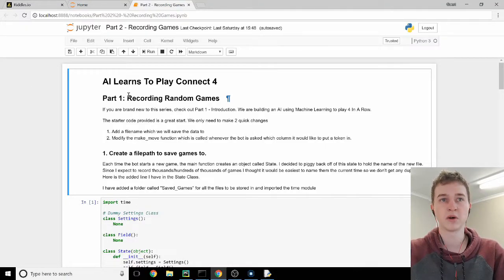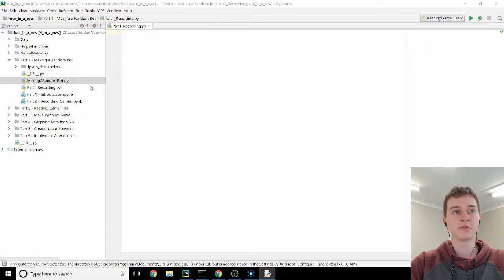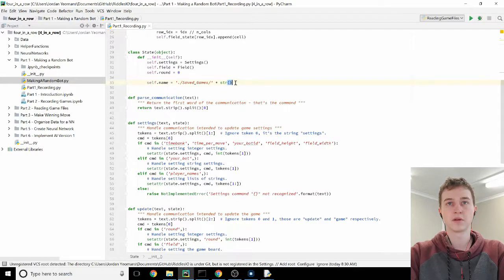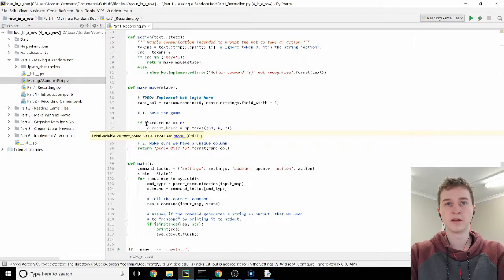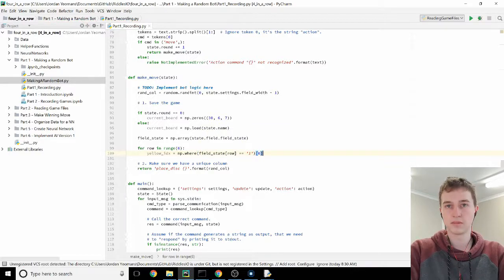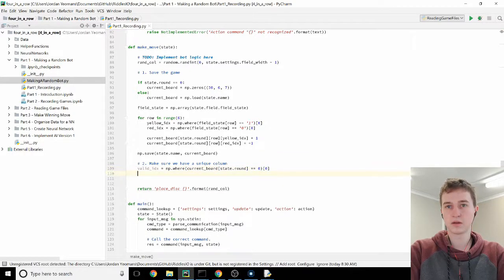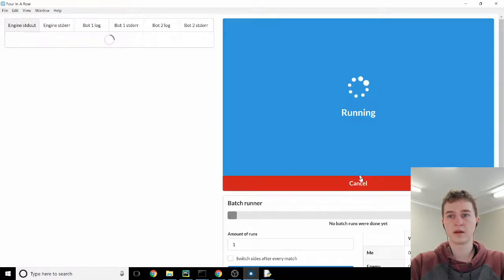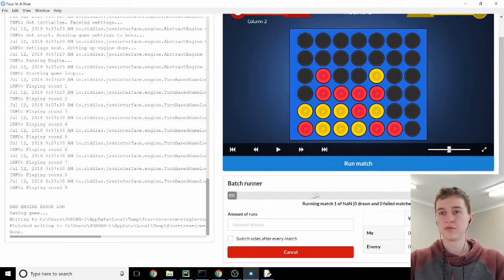How to make an AI play Connect 4 using Python & Tensorflow. Deep learning Step by Step - Part 2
Part 2 of AI Learns to play Connect 4

In this video we code the bot to record the game history as individual Numpy Arrays ready for us to make some Neural Networks later!